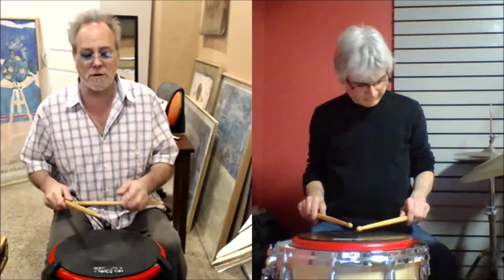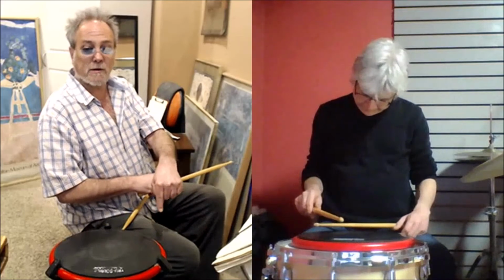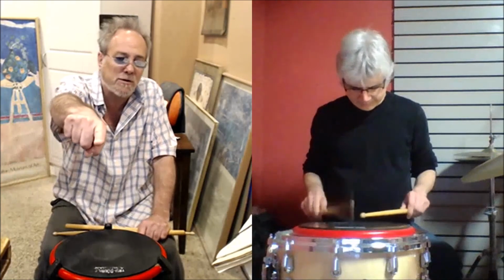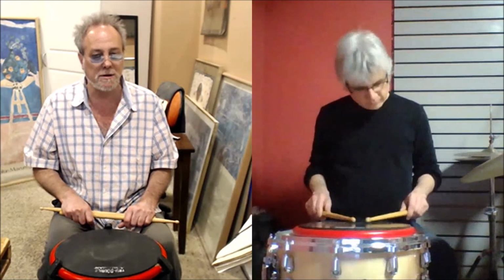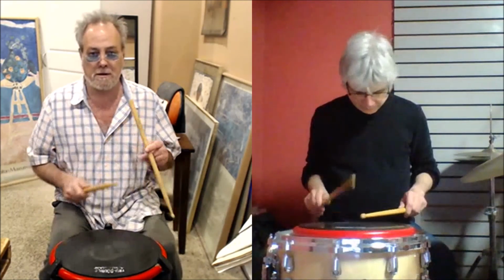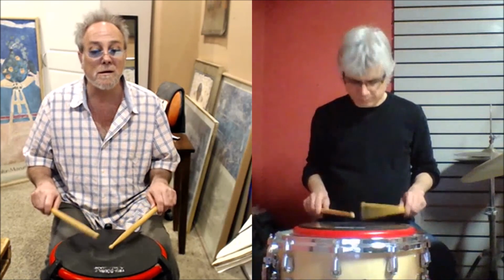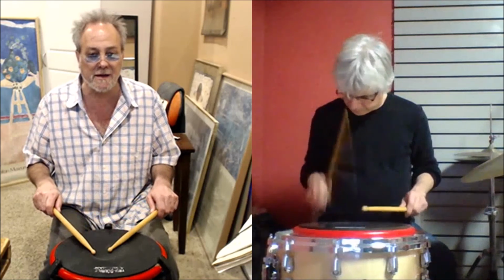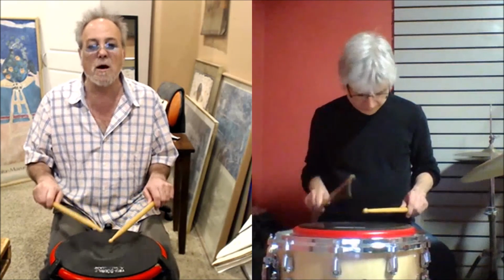Kevin Crabb Teaching 15 Minutes 15 Years Or Forever (04/02/21)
Kevin Crabb Teaching Joe Iannauzzi In Toronto From LA